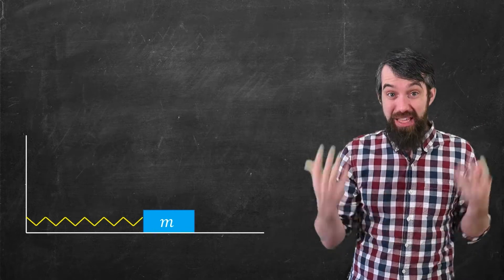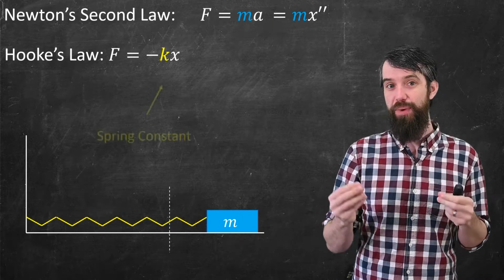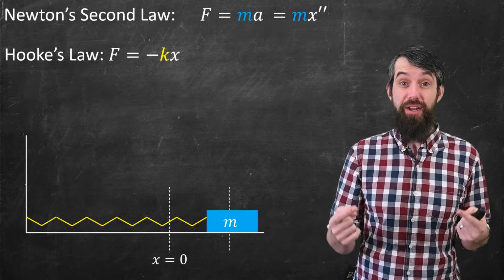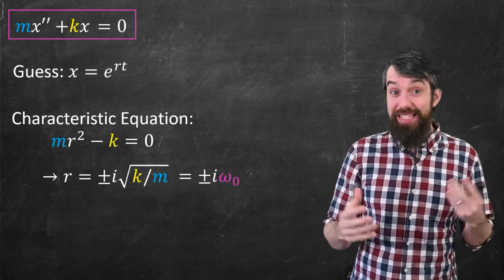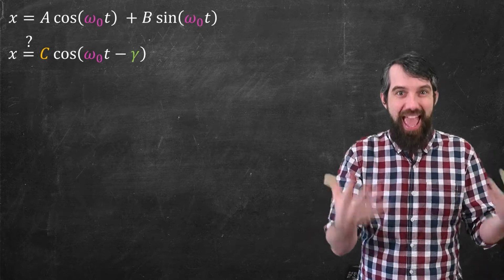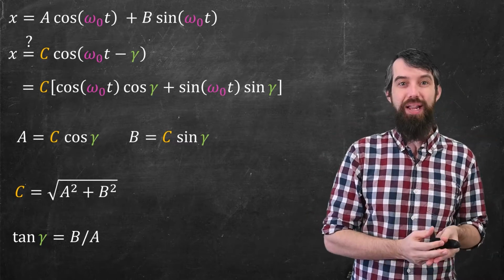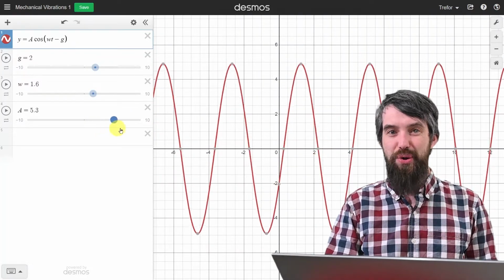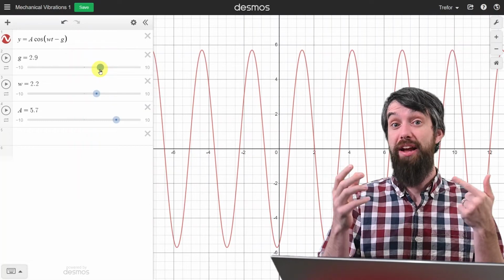2.4 Part 1: Frictionless Mechanical Vibrations